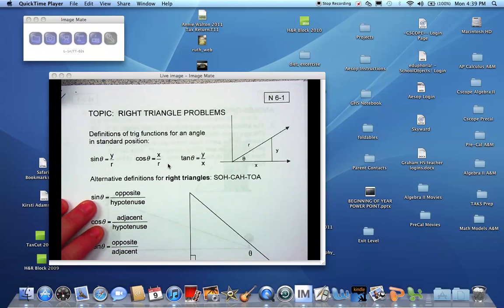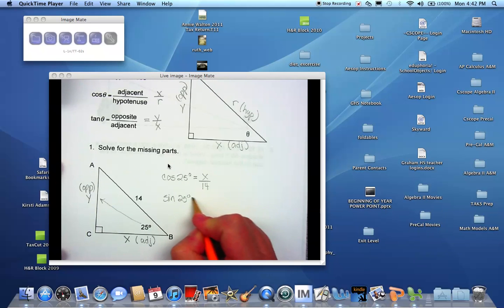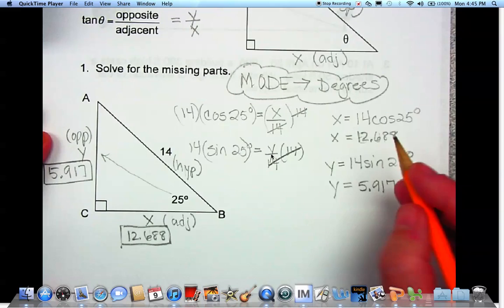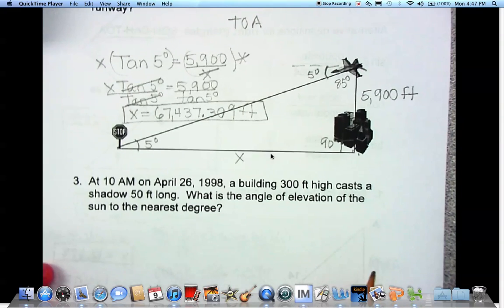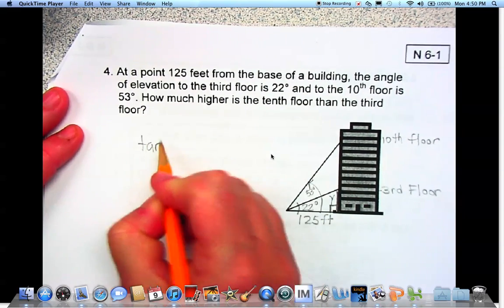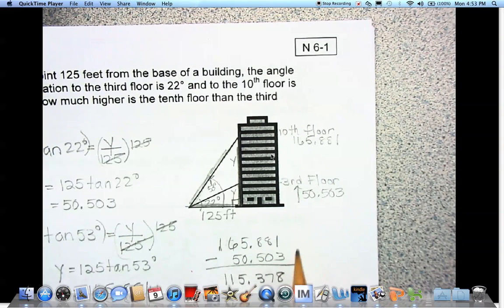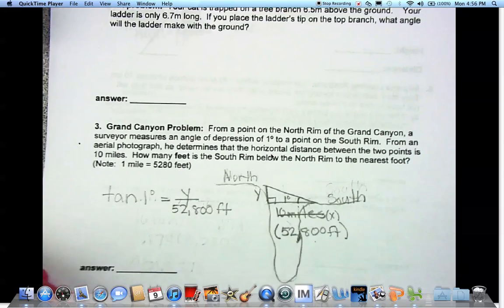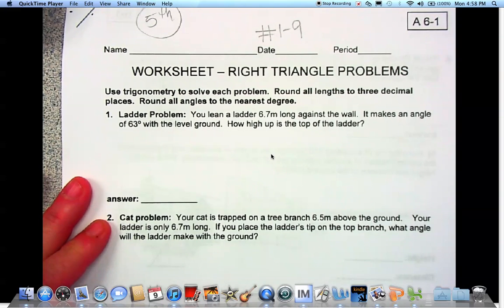6-1 Right Triangle Problems.mov